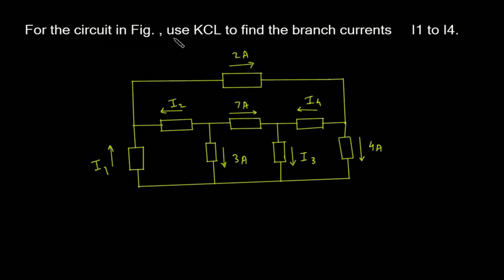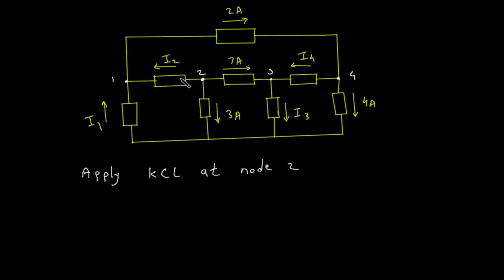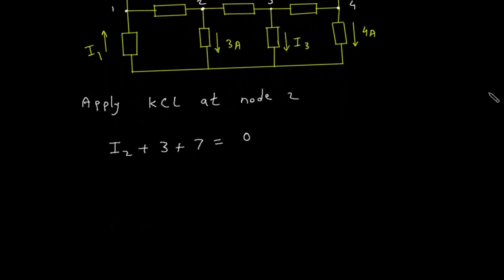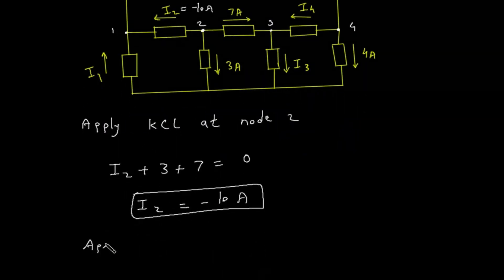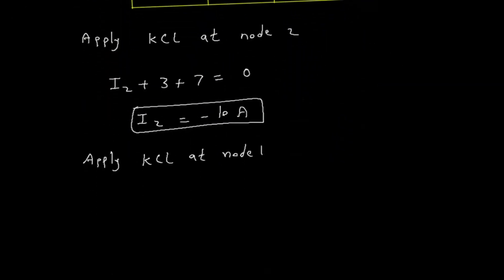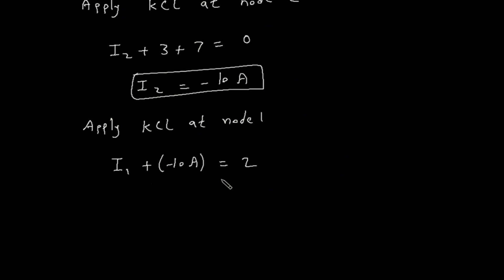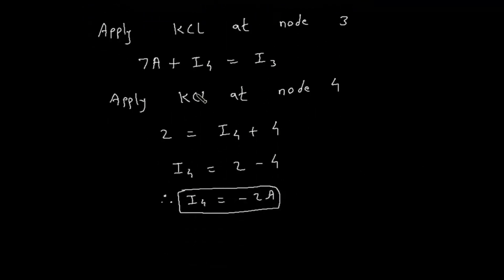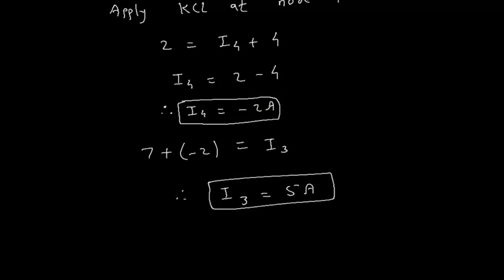For the circuit in fig. use KCL to find the branch currents | kirchhoff's current law